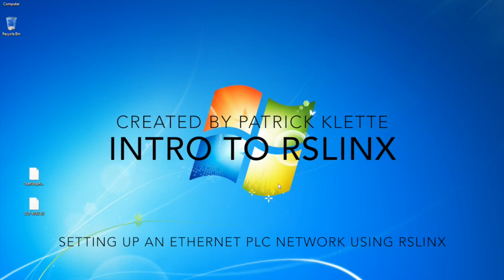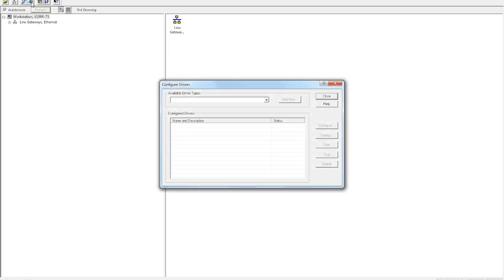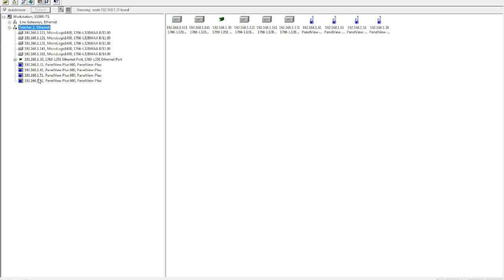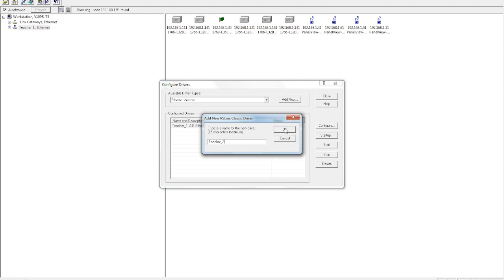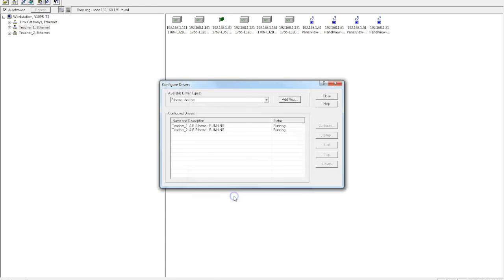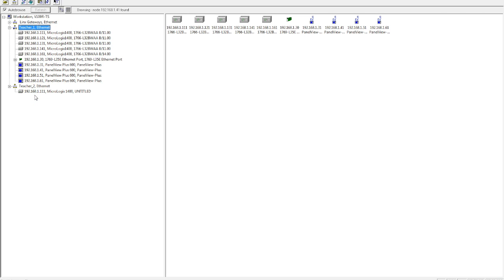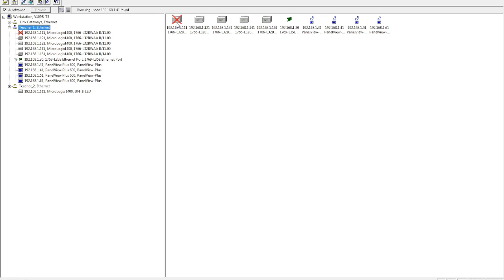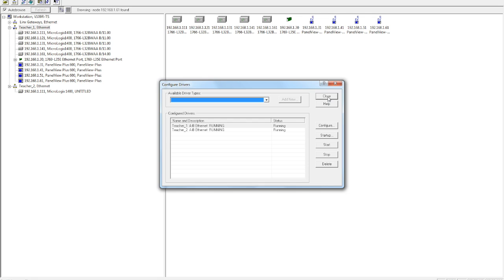RSLinx Setup - PLC Tutorial 1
This is first of many video about how to use Rockwell Automation's programs to control a PLC.This video is a tutorial on how to setup the two types of ethernet driver in RSLinxs.